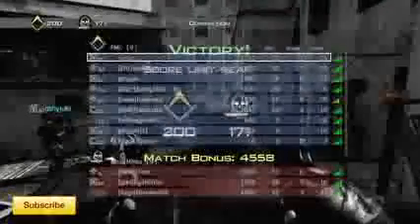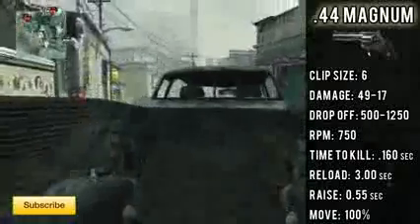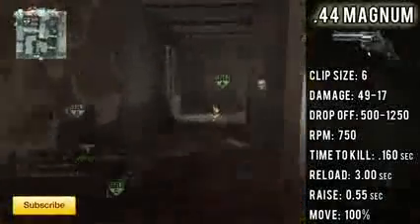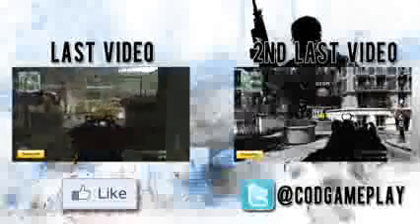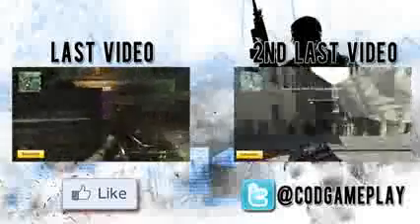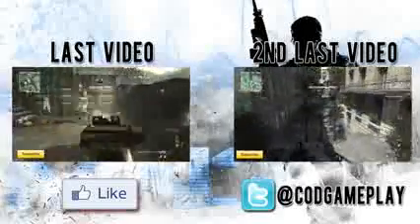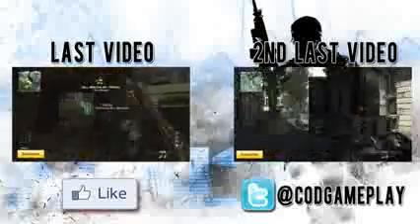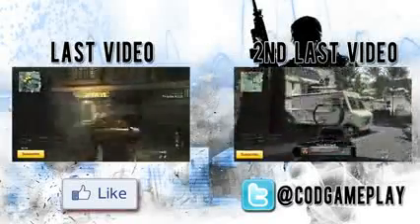MW3 BEST Handgun in Modern Warfare 3